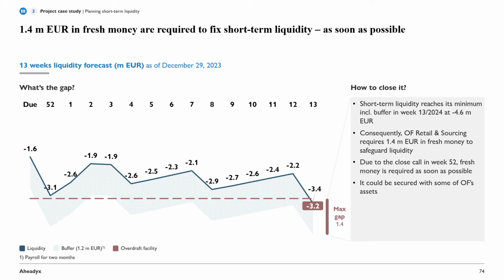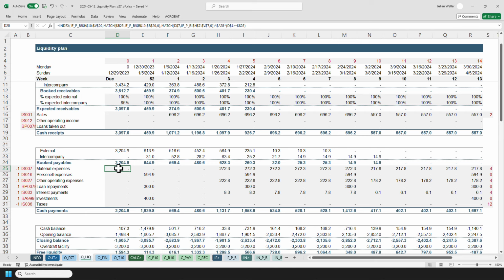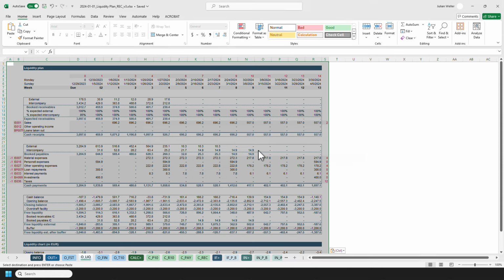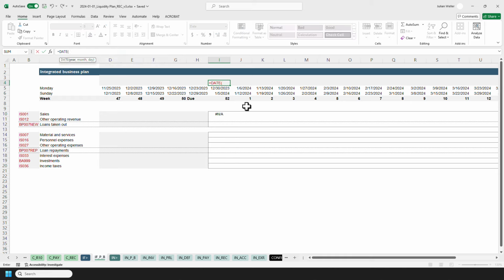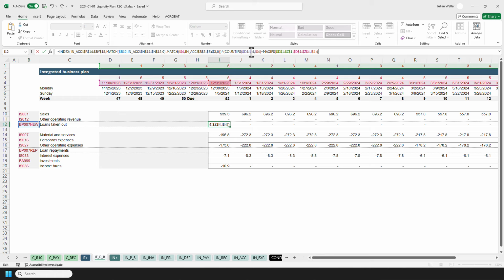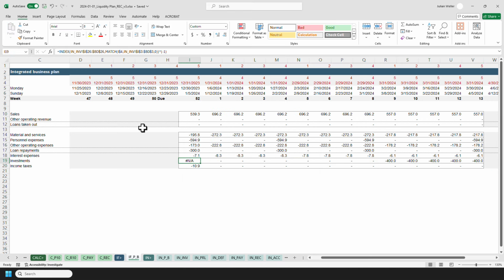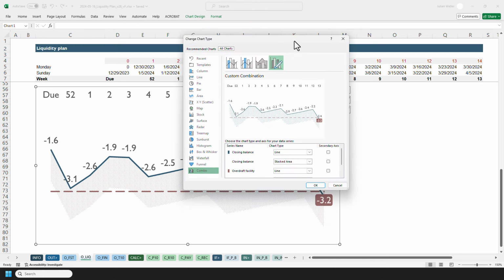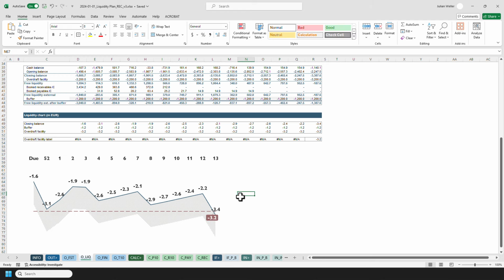Planning Short-term Liquidity | Excel | Part 5: 13-Week Forecast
💡 How do you build a 13-week liquidity forecast in Excel for corporate restructuring? In this in-depth tutorial, I take you step by step through a realistic case study on Old Fashioned, a fictitious fashion retailer facing financial difficulties.

📊 What You’ll Learn:
✅ Preparing Input Data – Structuring booked payables, receivables (external & intercompany), and key financial line items (sales, loans, expenses, taxes, etc.).
✅ Bridging Monthly to Weekly Data – A deep dive into adjusting numbers from the integrated business plan for a weekly liquidity model.
✅ Building the 13-Week Liquidity Forecast – Practical Excel modeling techniques to ensure accuracy and flexibility.
✅ Creating a Liquidity Visualization – Designing an Excel chart that combines liquidity, buffers, and overdraft facilities in a single, clear view.

📌 This is an advanced-level tutorial tailored for finance professionals, restructuring consultants, FP&A specialists, and corporate treasurers who need to manage short-term liquidity in high-stakes corporate situations.

If you work in corporate restructuring, financial planning & analysis (FP&A), treasury management, or crisis management, this tutorial provides the hands-on Excel techniques needed to build a real-world liquidity forecast model.

📖 Chapters:
0:00 Introduction and overview
12:11 Input 1: Booked payables & receivables
13:16 Input 2: Integrated business plan
16:54 Building the liquidity plan
51:59 Building the liquidity chart